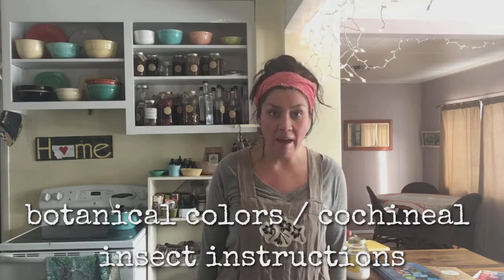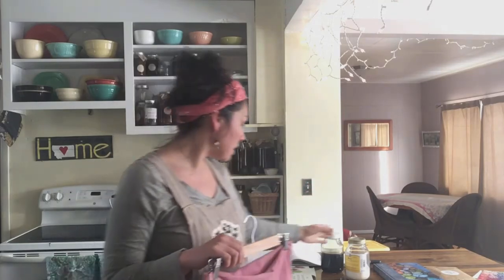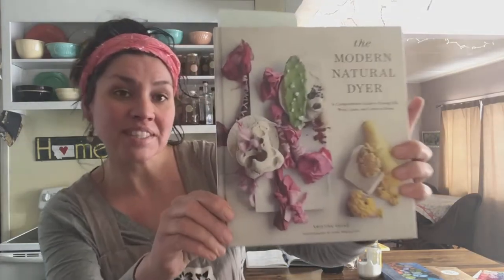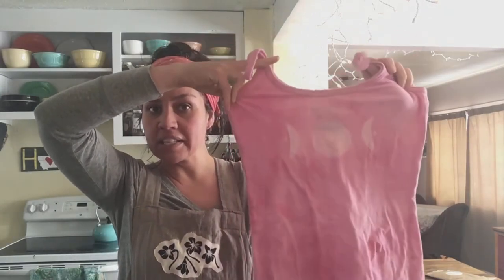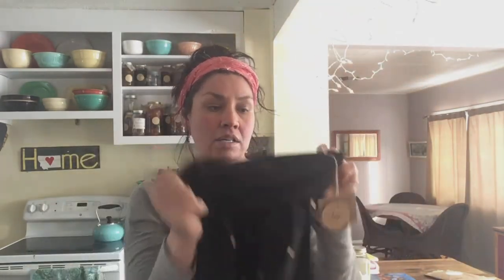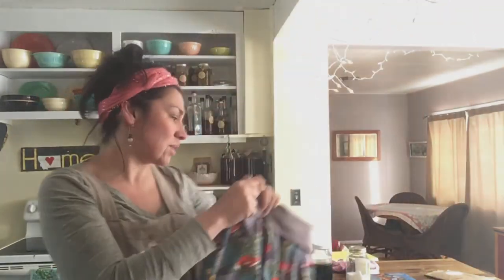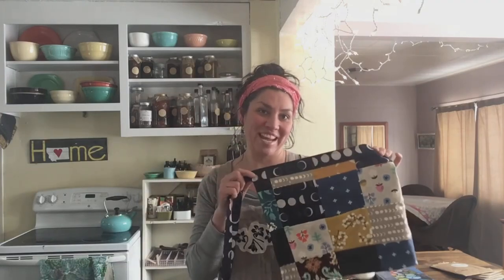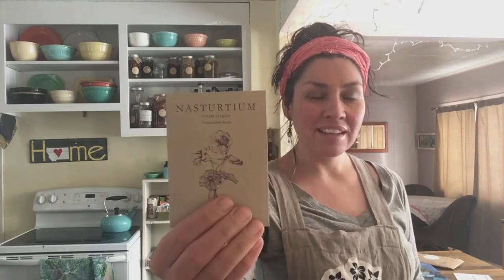simply josephine vlog episode 1 ~ cochineal dyeing + kicking it off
thank you for joining me for this first episode of the simply josephine vlog! i spend some time talking about cochineal dyeing, and i share a yoga skirt pattern. this podcast with a focus on natural dyeing, sewing, soaping, herbal loveliness + our life in general. you can find me at: